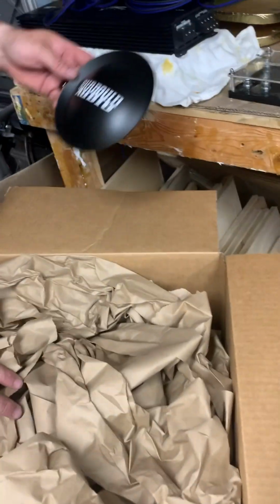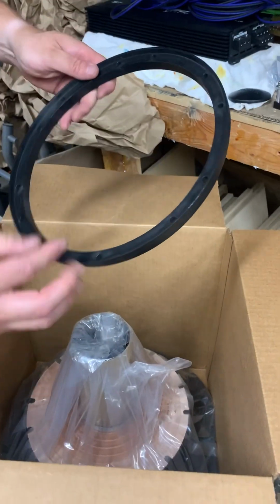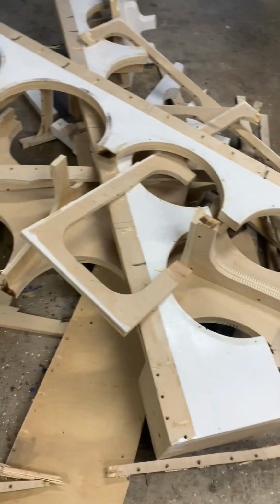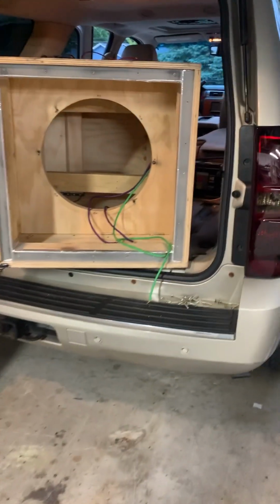Beastmode stand up custom sound by Steve